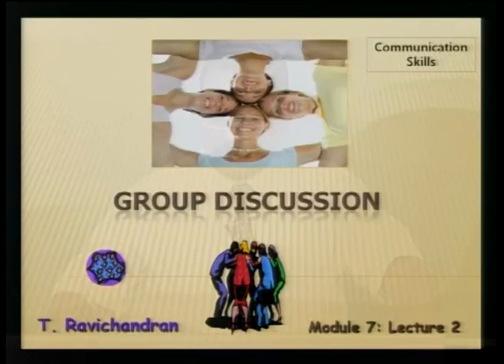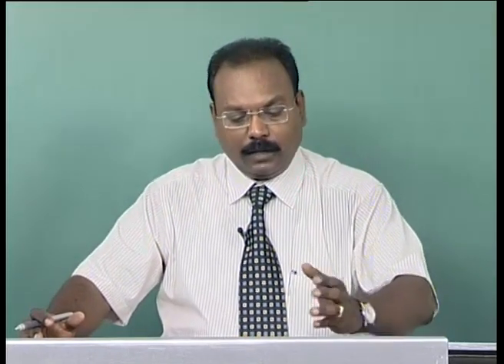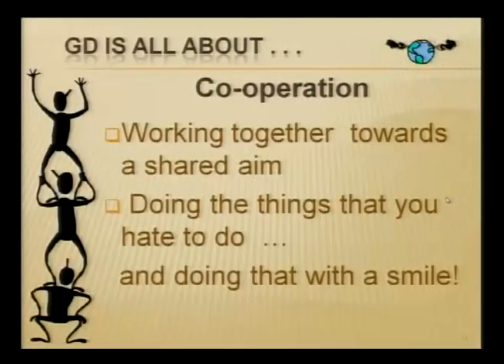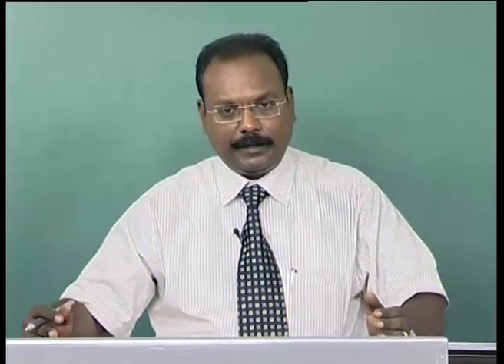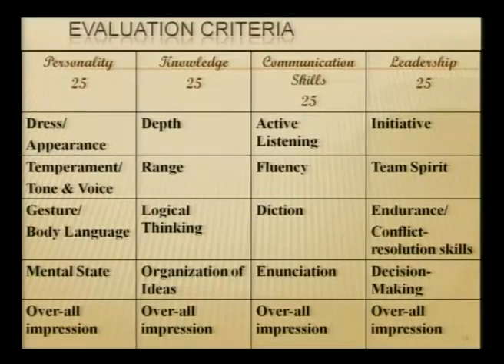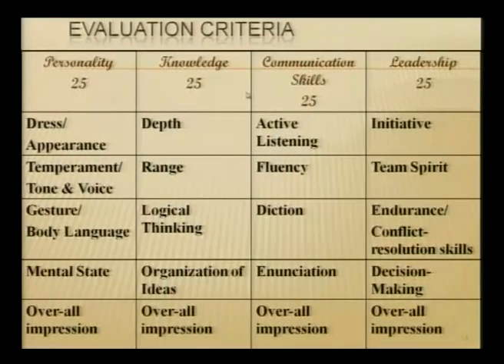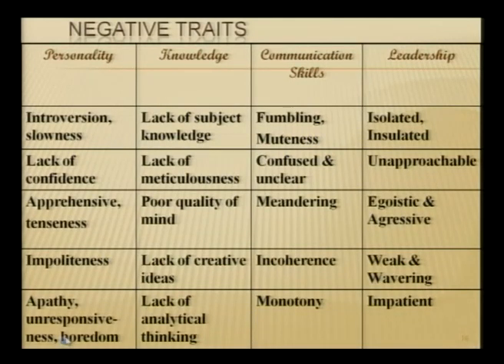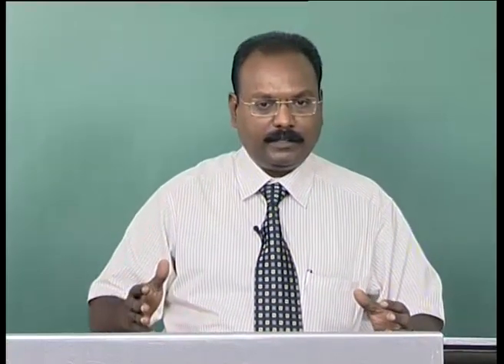Mod-07 Lec-02 Group Discussion Lecture-02